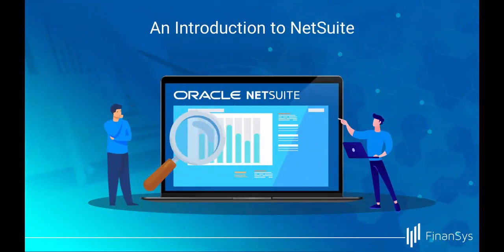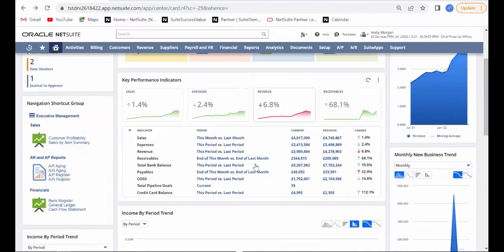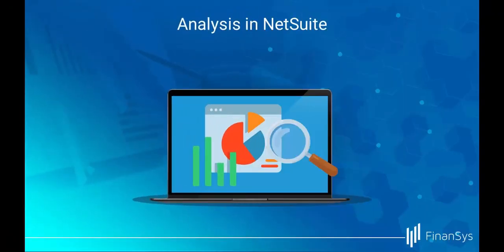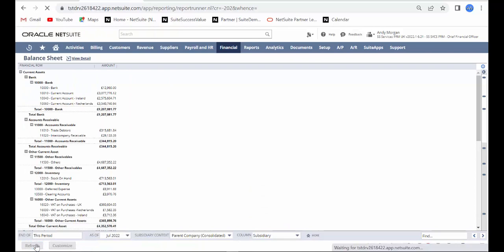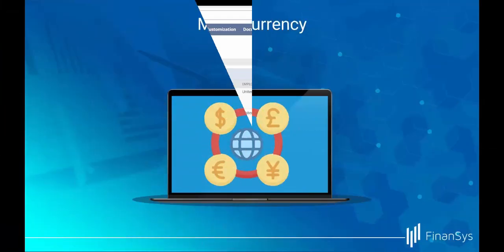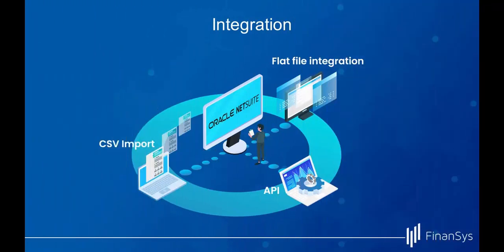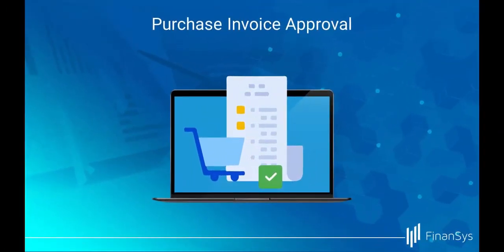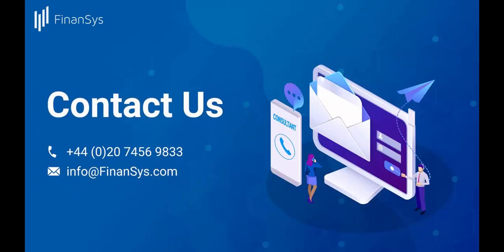An Introduction to NetSuite Financials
0:00 An Introduction to NetSuite
0:07 NetSuite Modules
0:25 Reporting for NetSuite
0:39 Analysis in NetSuite
0:52 Multi-Company in NetSuite
1:17 Multi-Currency in NetSuite
1:36 Integration with NetSuite
1:54 Purchase Invoice Approval in NetSuite
2:10 Contact FinanSys

As a unified business management suite, NetSuite enables companies to manage all key business processes in a single, fully-integrated system, thereby eliminating the need for multiple enterprise applications.

FinanSys is a one-stop NetSuite Solution Provider dedicated to delivering complete NetSuite cloud computing solutions across several industries.